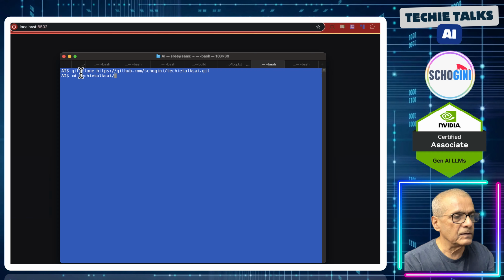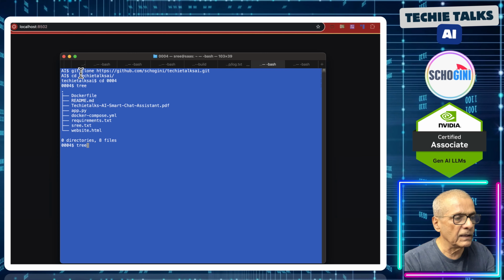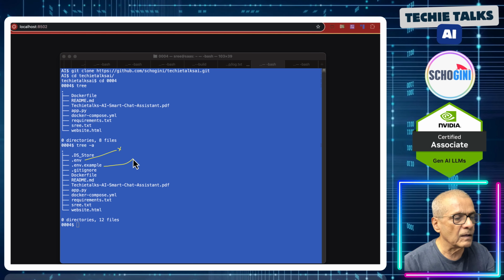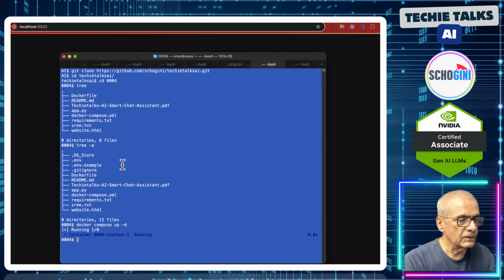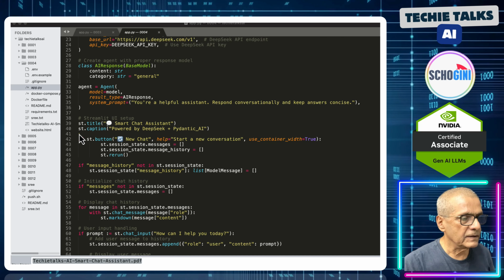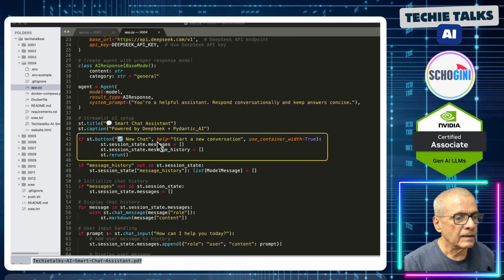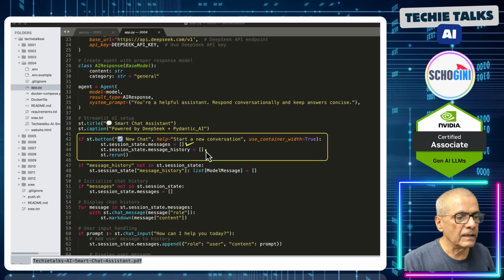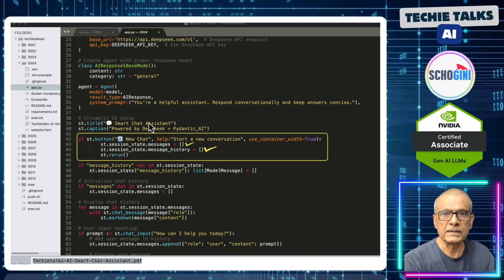P3 Build a Smart AI Chat Assistant with Streamlit & DeepSeek API | Reset Chat Feature Tutorial 2025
Welcome to Techietalks AI!
In this tutorial, we’ll show you how to build an enhanced AI-powered chat assistant using Streamlit, DeepSeek API, and Pydantic_AI. Learn how to create a conversational AI that answers questions concisely, maintains chat history, and includes a "New Chat" button to reset the conversation and start fresh.

What You’ll Learn:
✅ How to integrate DeepSeek API for AI-powered conversations
✅ Build a user-friendly interface with Streamlit
✅ Implement chat history for contextual understanding
✅ Add a "New Chat" button to reset conversations
✅ Deploy your AI chat assistant

Need Professional AI Solutions?
Transform your business with Schogini’s AI consultancy! We specialize in custom AI solutions, workflow automation, and generative AI tools.

“For enterprise-grade AI solutions, check out Schogini’s NVIDIA-certified services in the description!”